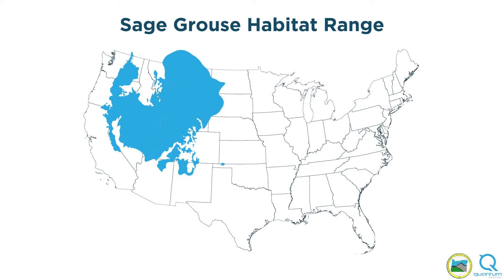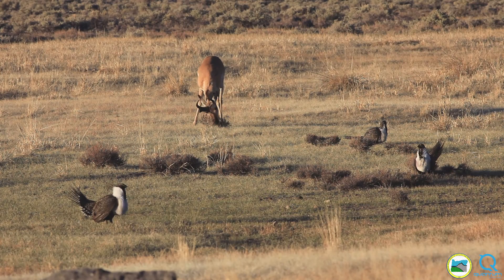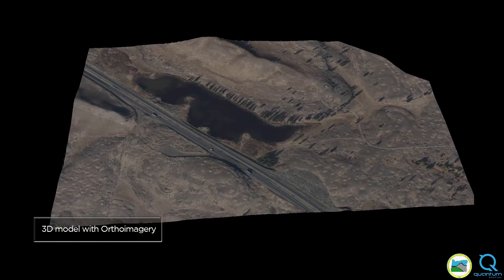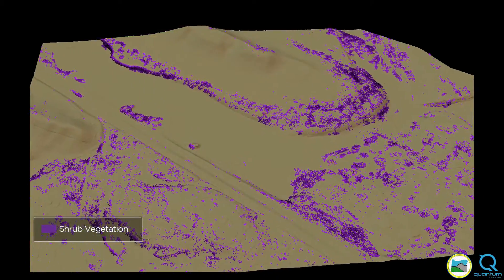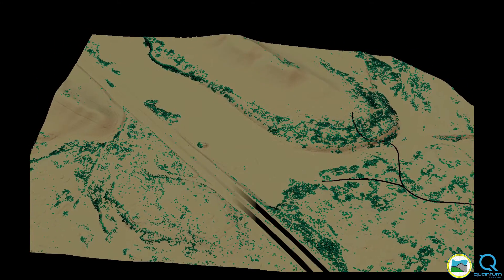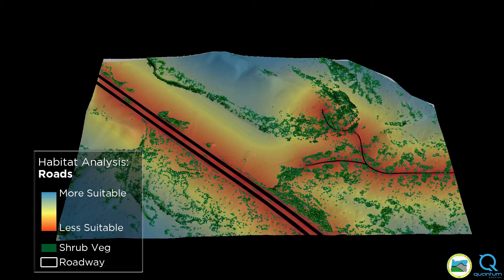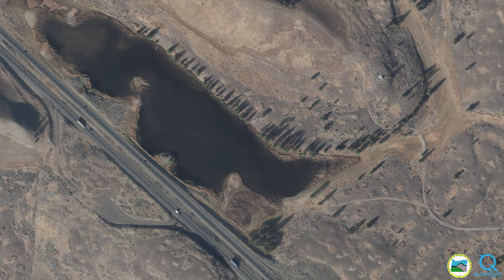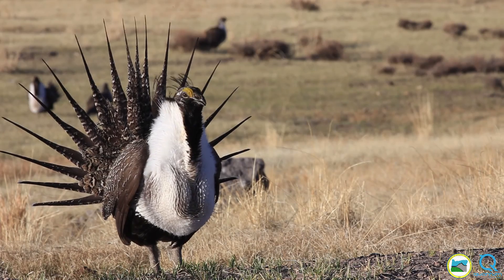Automated Classification of Sage Grouse Habitat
Quantum Spatial uses advanced geospatial analysis to automatically classify wildlife habitat form publicly available datasets or newly collected geospatial data. This video shows automated classification of habitat for the greater sage grouse.